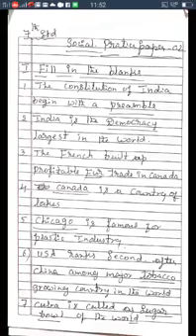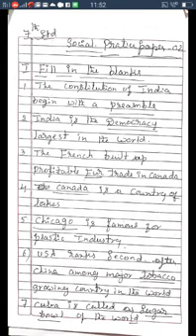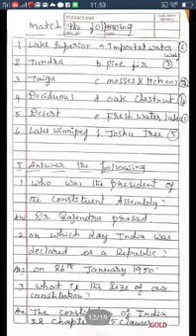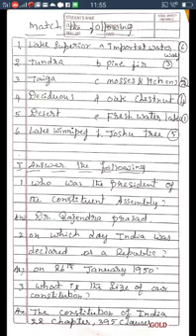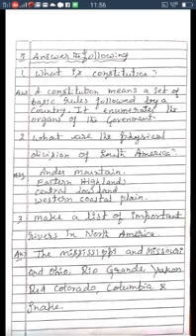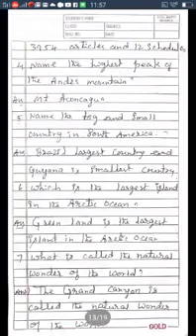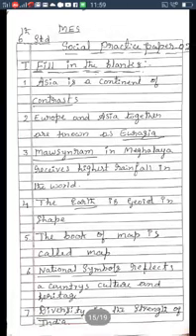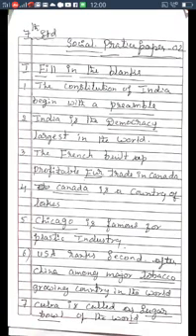7th social practice paper 2